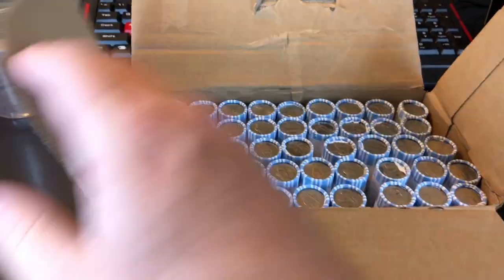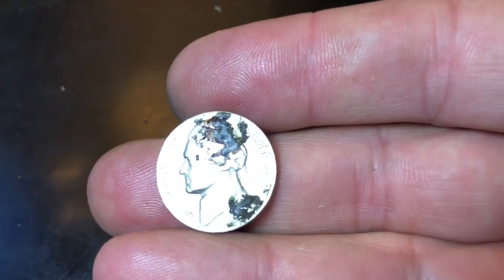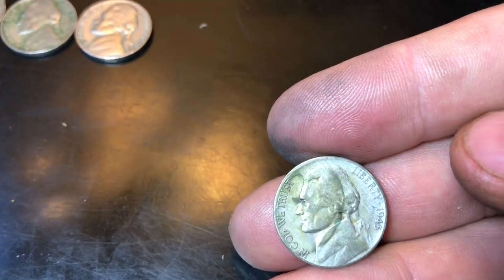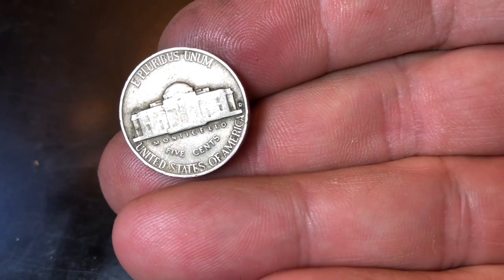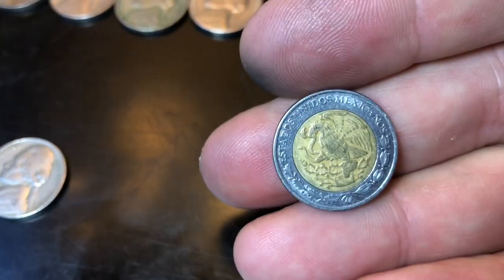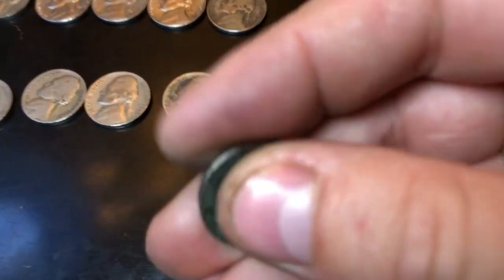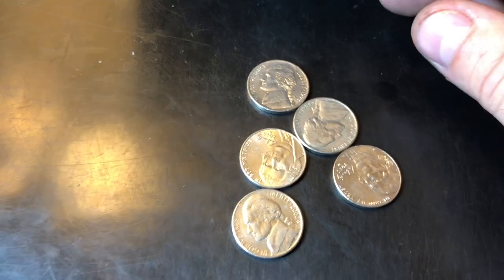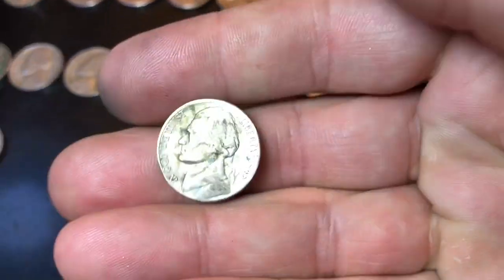Coin Roll Hunting Nickels - Silver!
Coin Roll Hunting Nickels  - I've decided to get back into Nickels for a little bit since I've been really digging into Pennies and Half Dollars lately, and miss them Nickel Hunts!

As most of you know, I am determined to find EVERY Buffalo Nickel (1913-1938) and EVERY early Jefferson (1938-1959) while coin roll hunting to complete both sets.

I am still looking for a 1938 S, a 1939 D, a 1943 D, and a 1950 D Nickel to complete the early Jefferson set!

In this video, I'll open up a box of nickels and share the finds with you all.  Overall, the box was full of Early Jefferson Nickels and we also found some silver!

The Microscope I use is good quality and low-priced:

What do you prefer to hunt?  Pennies, Nickels, Dimes, Quarters, Halves?

What's your best score from a box of Nickels?  Which of the "Big Banks" do you think gives up the best boxes?